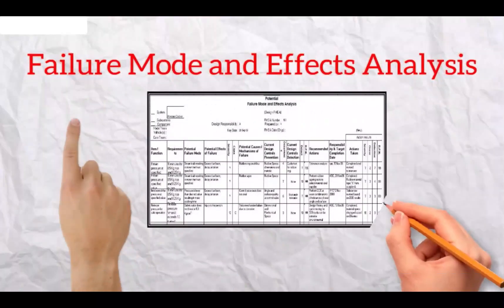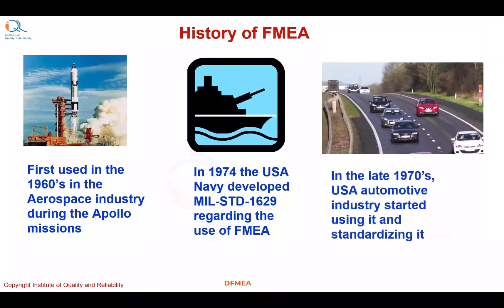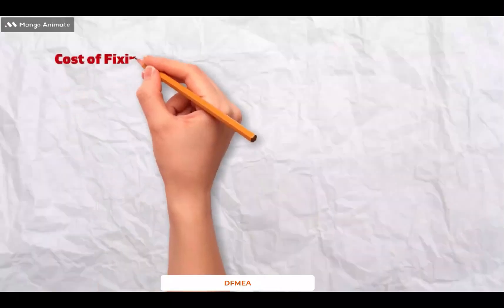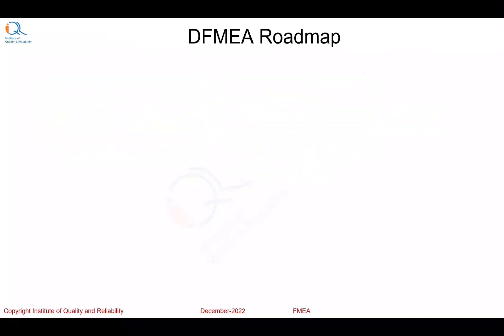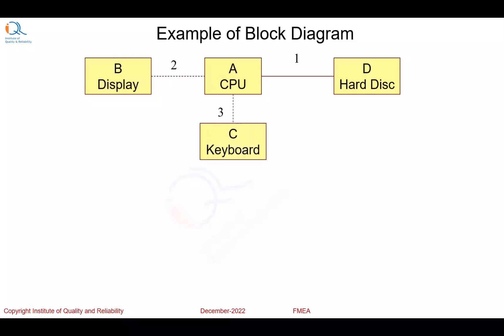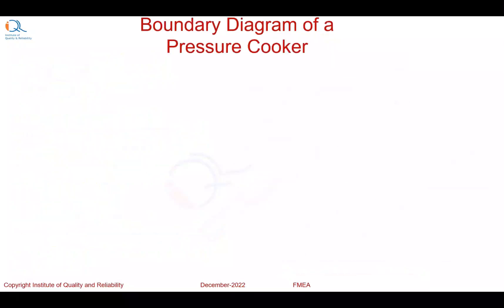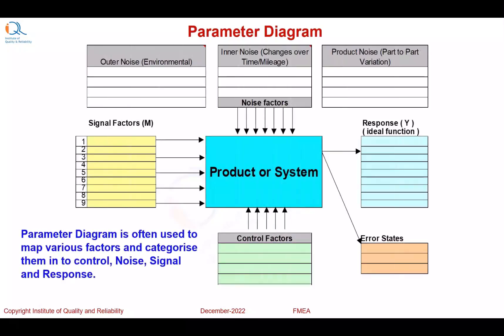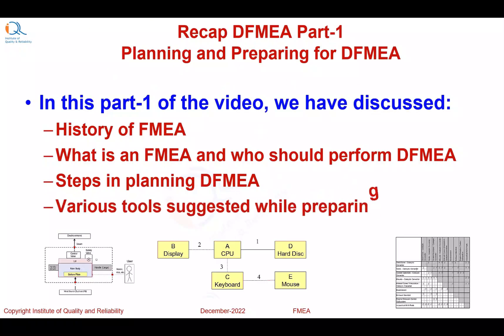FMEA Part-1: Planning and Preparing for DFMEA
Dear friends, we are happy to release this DFMEA Part-1 video. In this video, we have tried to explain how to plan and prepare for DFMEA. Hope you find it interesting and useful. Your feedback welcome! Do not forget to click the like button if you find it useful and  subscribe to our channel if you wish to watch many useful technical videos on reliability and quality!